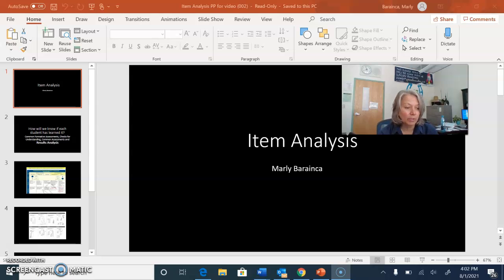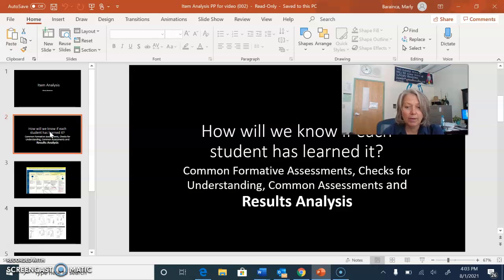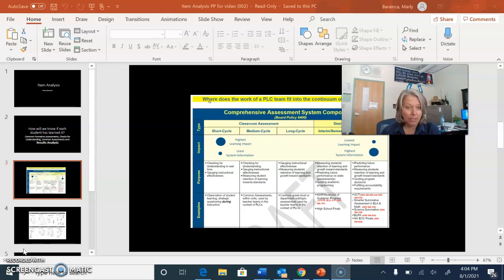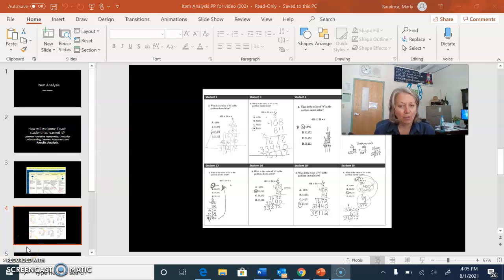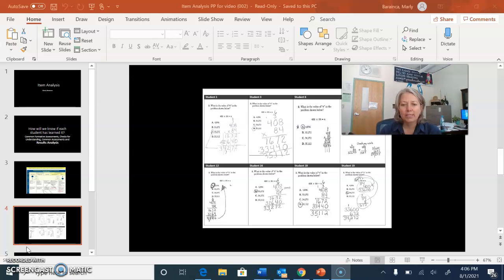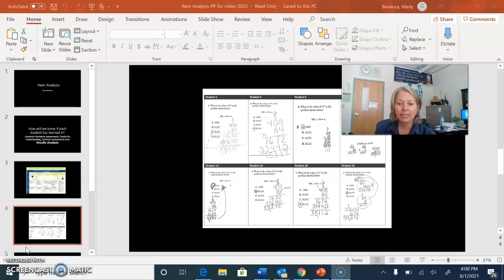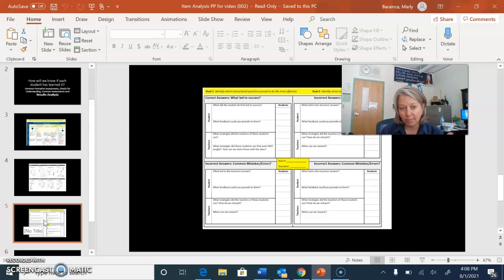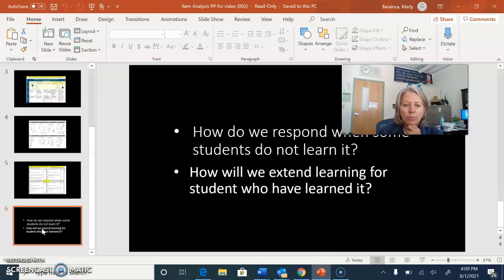Item Analysis Video